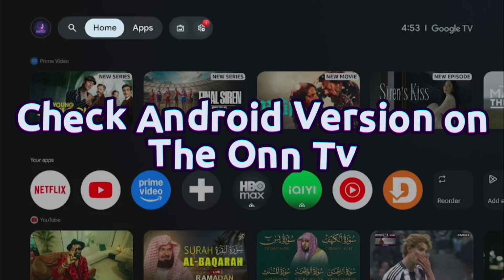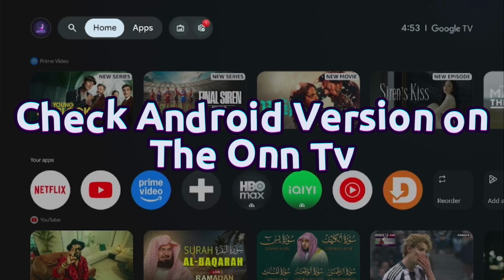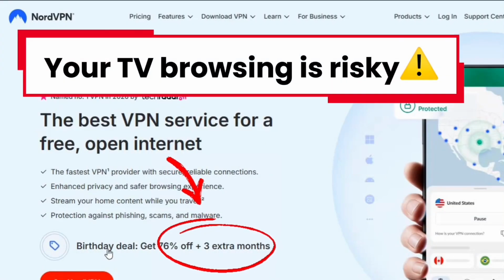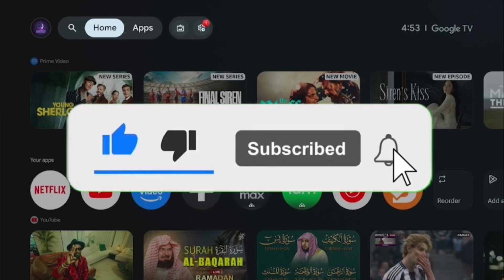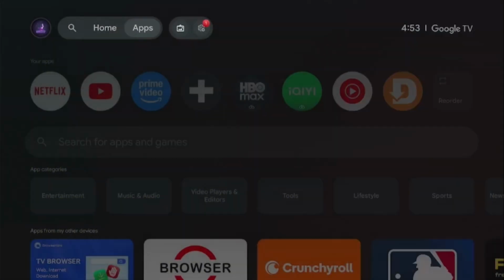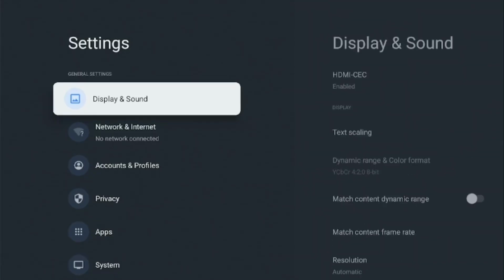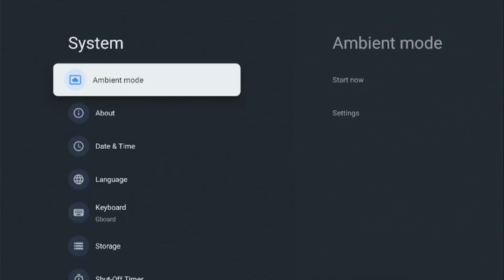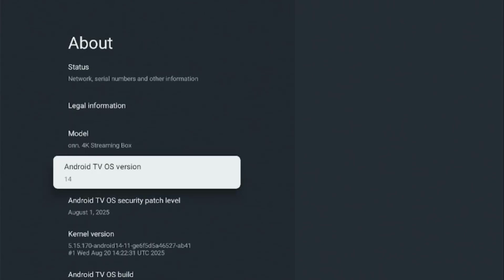Google TV : Check Android Version | Check The Android Version of Your Onn TV!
In this video, I will show you how to change your language on your Onn TV box or Google TV device. This tutorial works on any Onn TV Box or Google TV. Watch till the end.